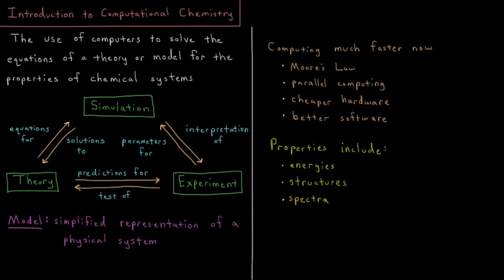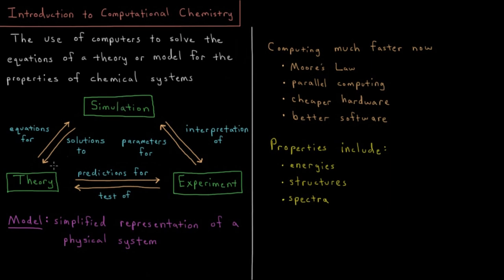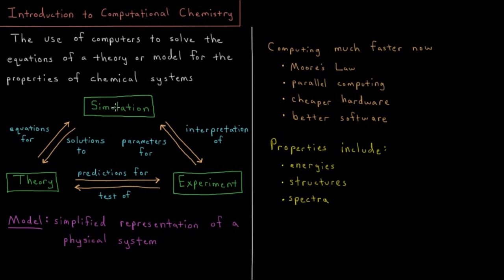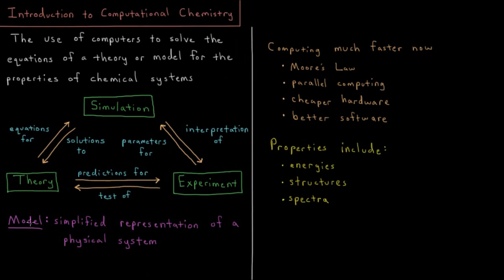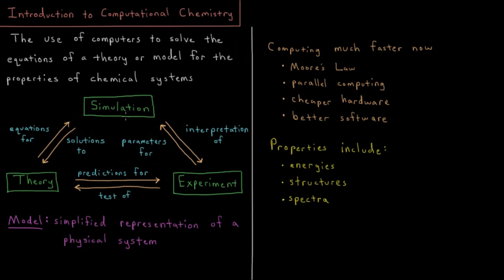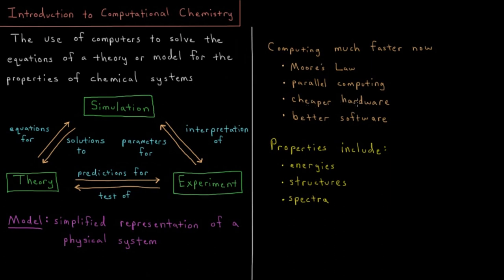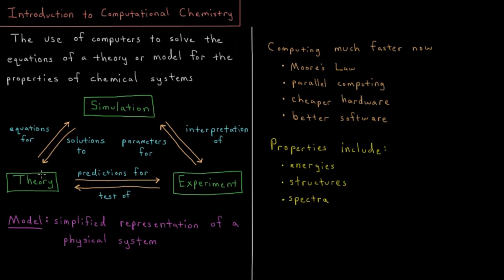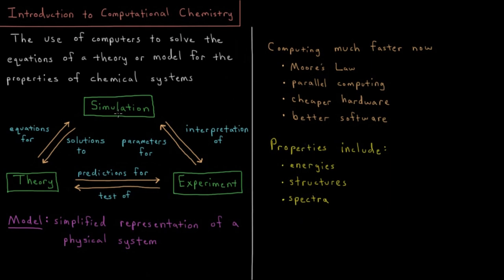Computational Chemistry 0.1 - Introduction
Short lecture introducing the computational chemistry.

Computational chemistry is the use of computers to solve the equations of a theory or model for the properties of a chemical system. Thanks to the widespread use and rapid growth of computing power, simulation is becoming a third pillar of science, along with theory and experiment. Using theory, we develop models: simplified representations of physical systems. We test the accuracy of these models in experiment, and use simulation to help refine this feedback loop. Anything that can be measured can be simulated, including properties related to energetics, structures, and spectra of chemical systems.

This course currently includes chapters on molecular geometry, molecular mechanics, and molecular dynamics / Monte Carlo methods. Future chapters include various electronic structure theory methods, including Hartree-Fock (HF) theory, Configuration Interaction (CI), basis sets, Moller-Plesset (MP2) perturbation theory, Coupled Cluster (CC) theory, and Density Functional Theory (DFT).

--- Video Links ---

--- Social Links ---

--- Equipment ---

Drawing Tablet: Wacom Intuos Pen and Touch Small

Drawing Program: Autodesk Sketchbook Express